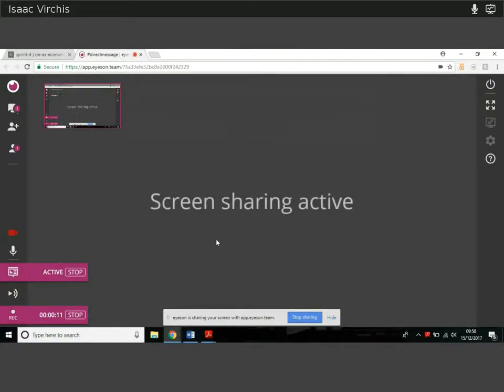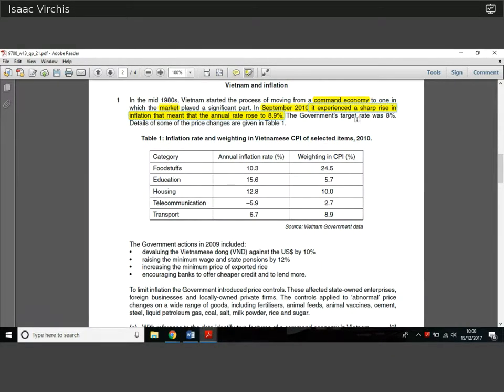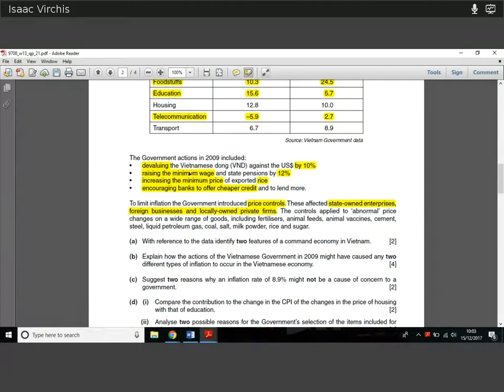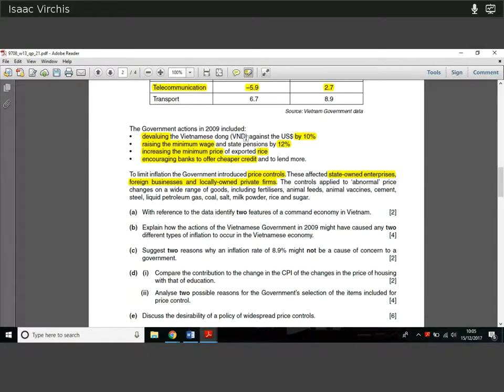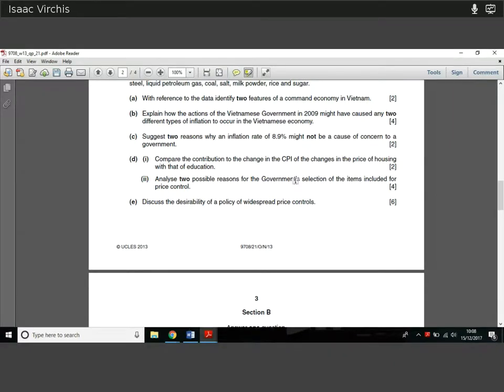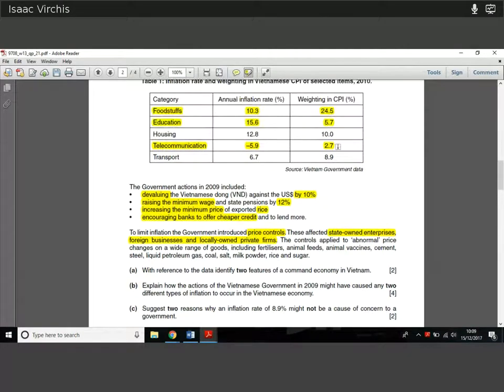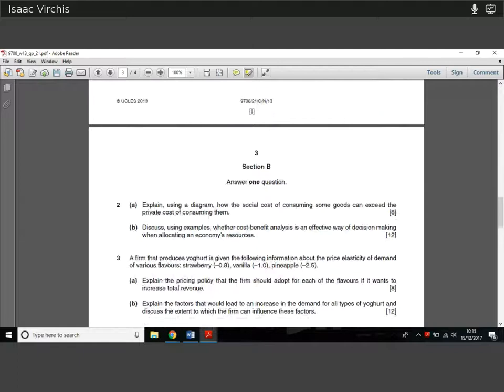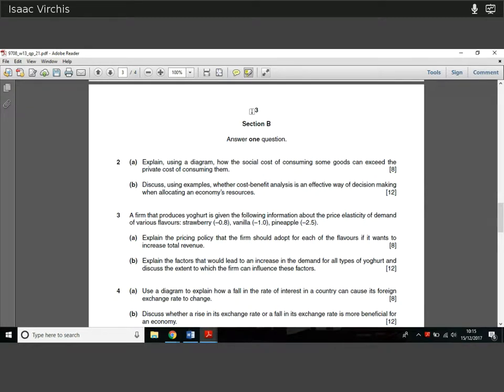CIE AS Economics 9708 | W13 P21 | Solved Past Paper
ZClass brings you CIE AS Economics 9708 Solved Past Papers. ZClass is a collaboration between ZNotes.org and Cambridge Leadership College with one goal - making it possible for anyone, anywhere to create a better life through access to free education.